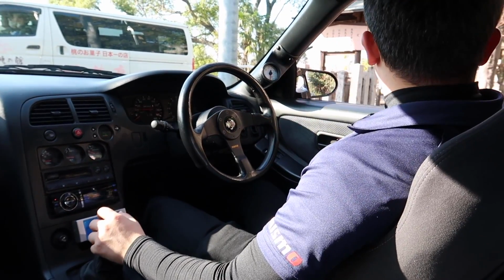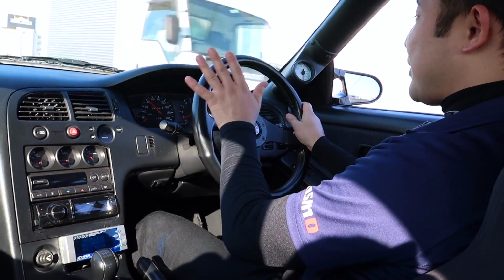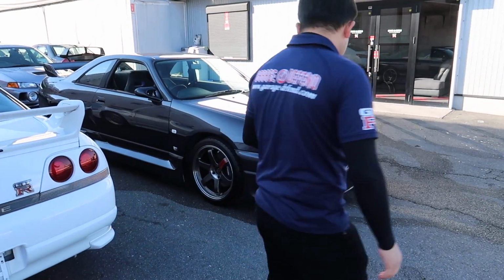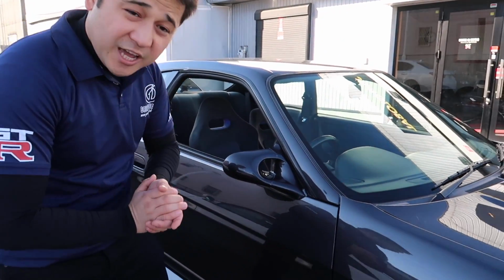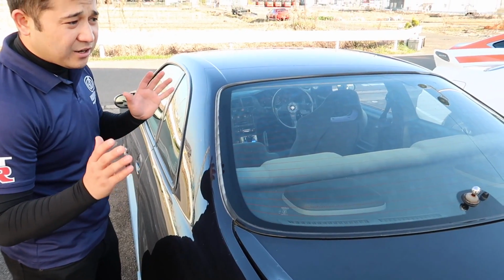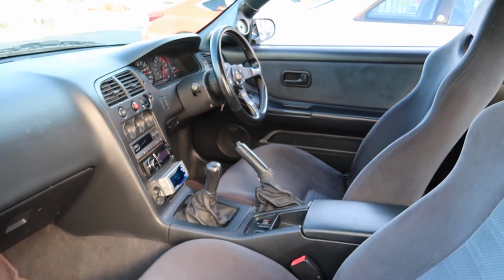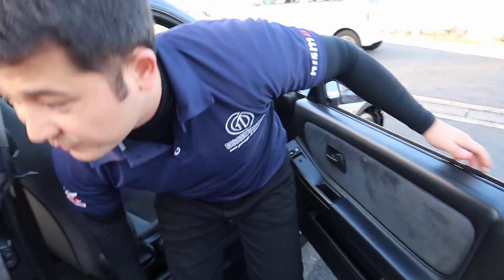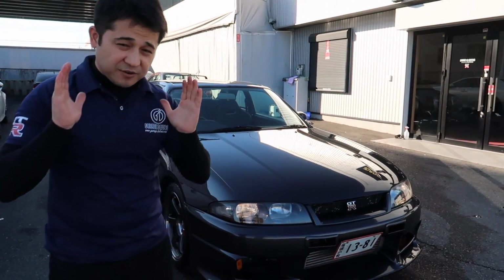Nissan Skyline GTR R33 KN6 Dark Grey Pearl!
Brian's KN6 Nissan Skyline GT-R R33 soon to be headed to the USA. Brian is ex USA military personnel and he is quite excited to receive his GT-R R33 soon in March 2020 delivered to him to the USA. This is one of the rarest color of Nissan Skyline GTR R33 and the video is dedicated for Brian before the delivery his dream Skyline GT-R.